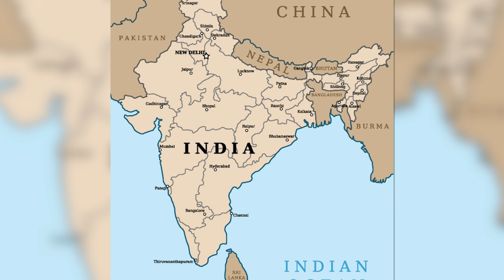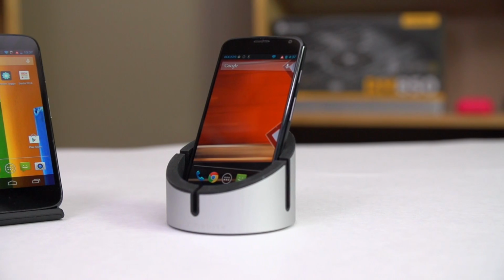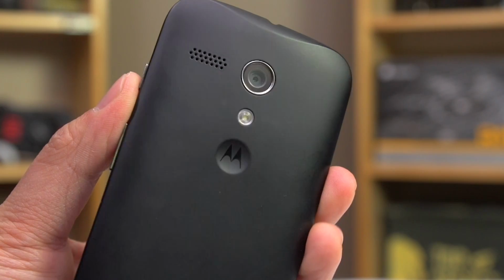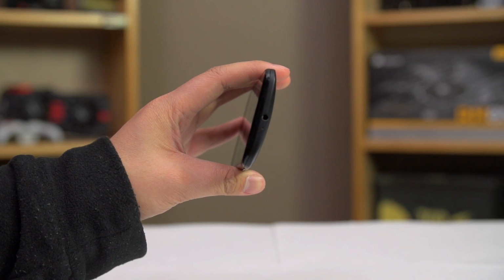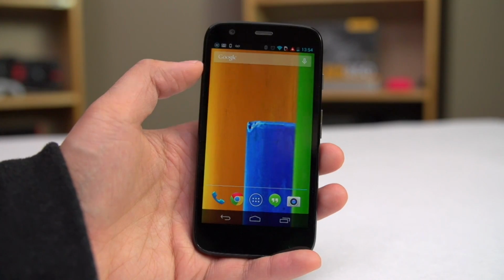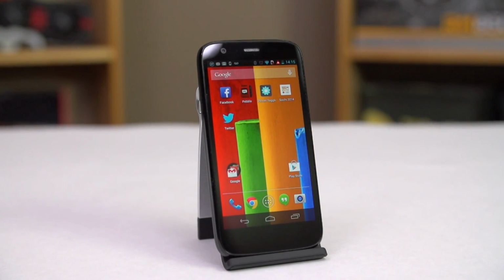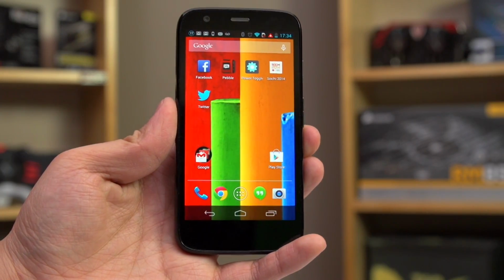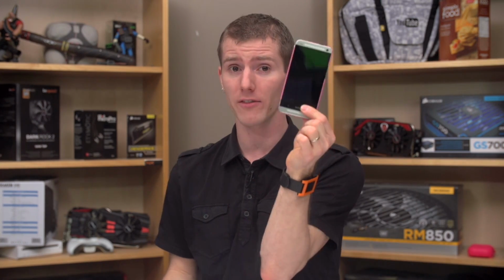Motorola Moto G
The Moto G isn't new, but I would argue it's one of the handful of most important cell phones on the market today!

cheero Power Danboard Battery pricing & availability:
US link to 10400mAh
US link to 6000mAh